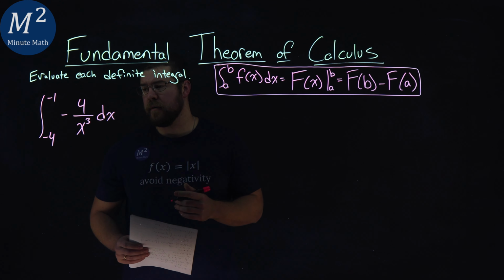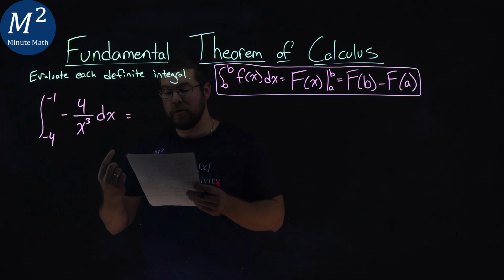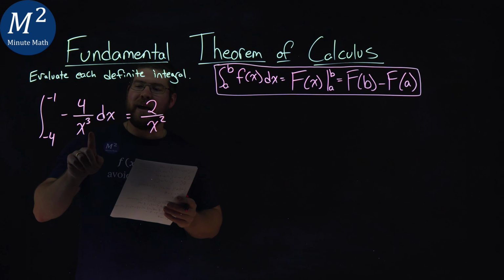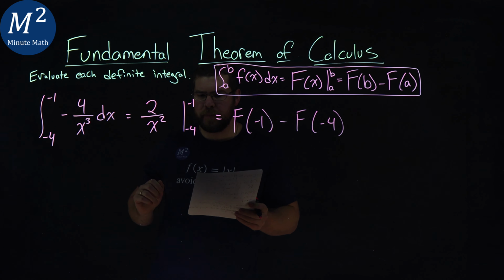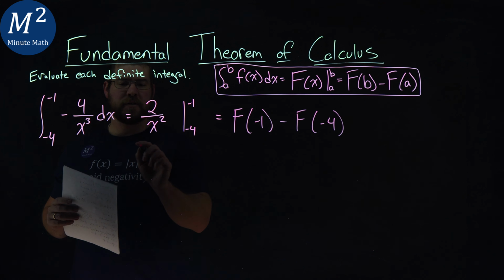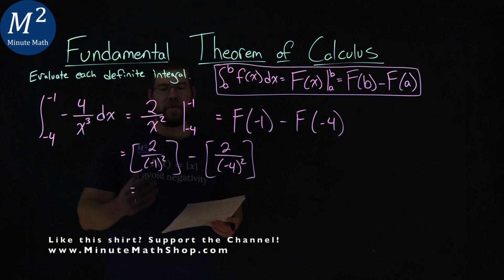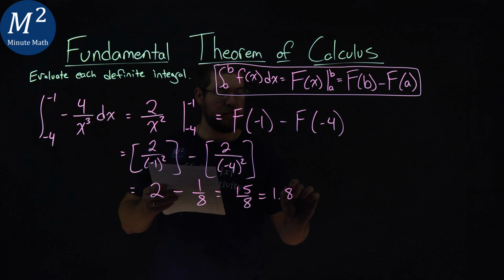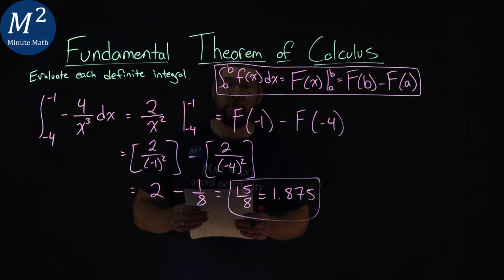Fundamental Theorem of Calculus | Example 7 of 16 | Integral from -4 to -1 of -4/x^3 dx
Use the Fundamental Theorem of Calculus to evaluate the definite integral, from -4 to -1 of -4/x^3 dx. We explain how to use the Fundamental Theorem of Calculus to evaluate the definite integral from -4 to -1 of -4/x^3 dx. This is a great Explanation of the Fundamental Theorem of Calculus. This is under the topic of Definite Integration with this free online math video lesson.

Camera Used For Video (Canon EOS M50):